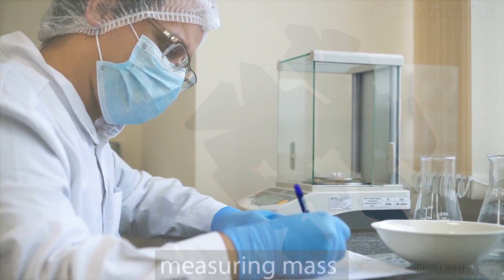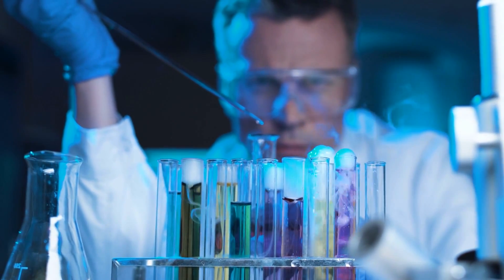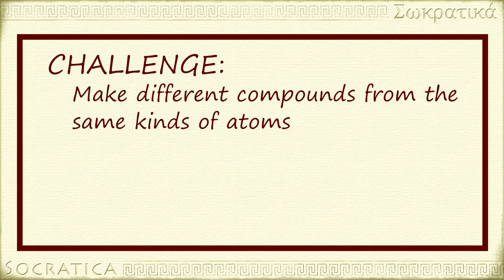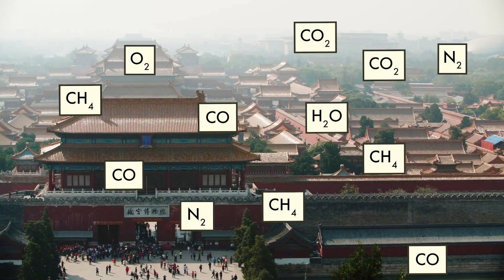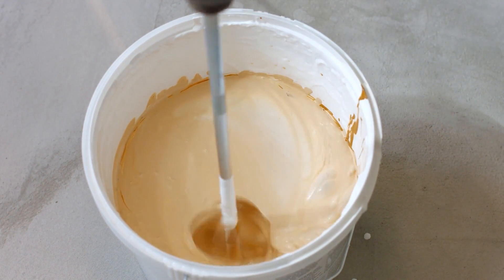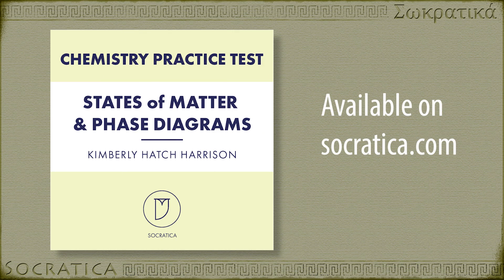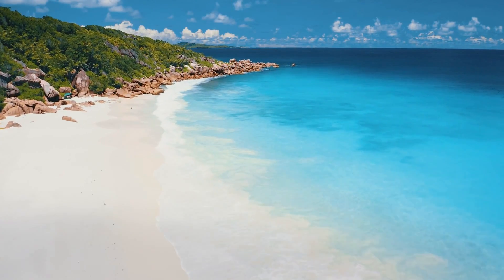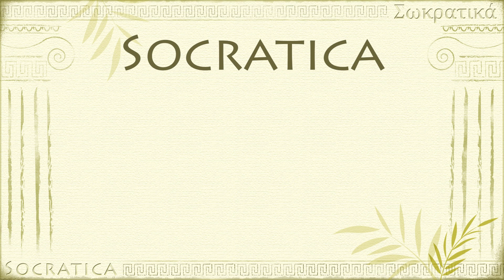Classifying Matter: Elements, Compounds, Mixtures (Chemistry)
In Chemistry Class, almost always we are talking about reactions involving PURE SUBSTANCES. But in the real world, we rarely stumble upon pure samples of anything! Almost everything we come in contact with is a mixture, rather than a pure element or compound.
Chemists classify matter according to how pure the sample is. This means you need to learn to distinguish between the following: pure substances (elements or compounds) and mixtures (homogeneous or heterogeneous). We’ve created a flowchart to make this kind of classification easier.

LESSON CHAPTERS:
0:00 What is Matter?
0:39 What are Pure Substances?
1:25  Flowchart to Classify Matter
2:11  What’s the difference between Elements and Compounds?
3:08  The Law of Constant Composition aka the Law of Definite Proportions
4:58  What are Mixtures?
7:03  Homogeneous Mixtures vs Heterogeneous Mixtures
9:25  Pop Quiz - classify these materials!
11:37  Challenge Exercise - separate sea salt out of beach sand

RECOMMENDED Books & Resources:

239 pc Chemistry Molecules Model Kit
Brown and LeMay Chemistry: The Central Science
14th edition

Our VIP Patrons include: Alvin Khaled, Carlos Araujo, Charles Southerland, Chris Kunstt, Christopher Kemsley, Colin Negrych, Deeptanshu Malik, Edgar Gonzalez, Eric Eccleston, Israel Scott Grogin, Jeremy Shimanek, John Krawiec, Jonathan Fetzer, Justin Fritz, Kavon Johnson, Kevin B, Marcos Silveira, MdeG, Michael Shebanow, Nikita Lesnikov, Philip Rice, Ricardo Harvin, Rob Neal, Steppenturtle, Tracy Karin Prell, and Umar Khan.

Music codes
Outlandia COMOGU6ZWR3RAPVS
The grid 9LCNLXJVETLMYN1F
Our Princess Is In another Castle 3MQENCMCDWISVAEX
Kapalua 0SBEOXKXXPGUQZYR
Cookies CRLDPUOWPXYBJKI8

Creative Commons Picture Credits:
Portrait of Joseph Louis Proust
Wellcome Collection gallery (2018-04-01) CC-BY-4.0

Author: five rings